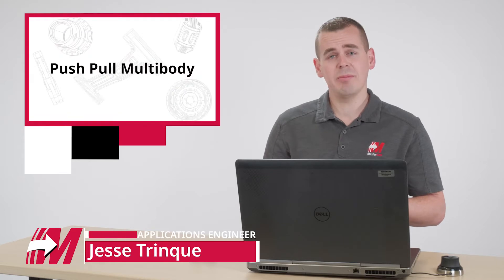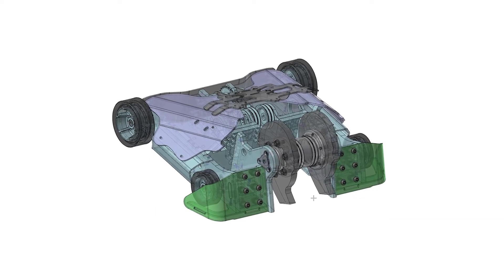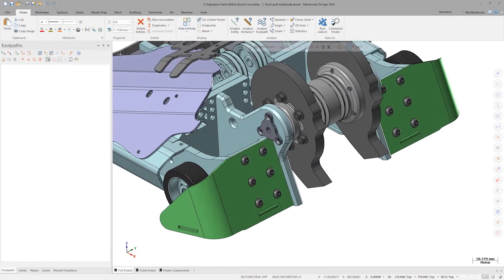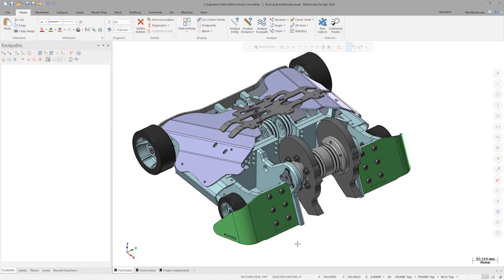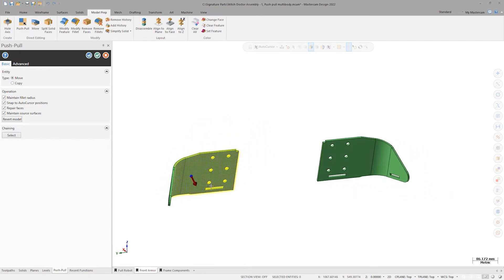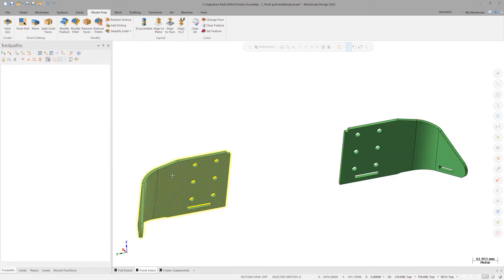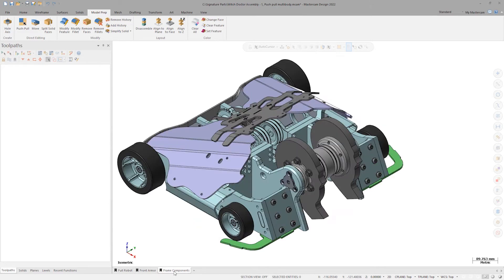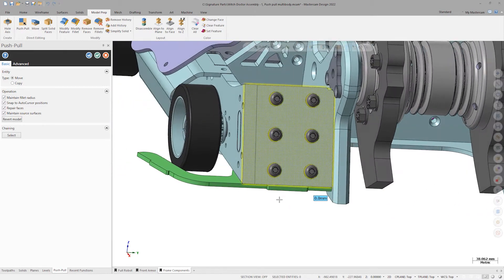Mastercam 2022 New CAD Tools Demo using Witch Doctor BattleBot | Mastercam 2022 Signature Parts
Mastercam 2022 now supports multiple bodies when utilizing model prep push pull functionality. Watch as Jesse demonstrates using the Witch Doctor BattleBot.

Join the Mastercam community on social